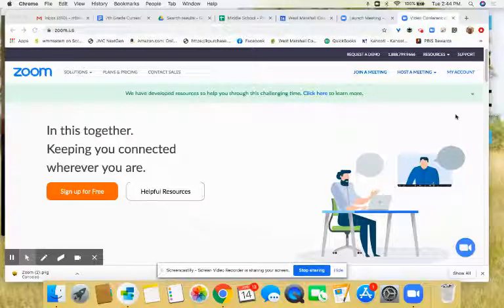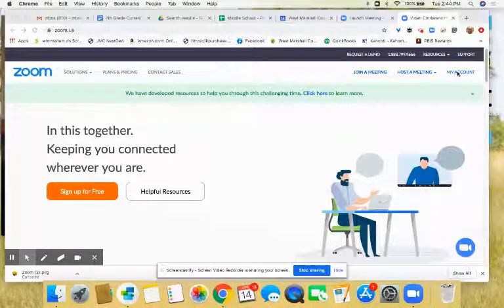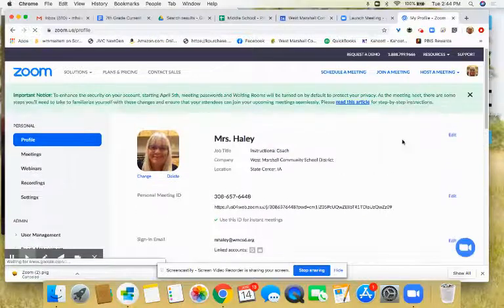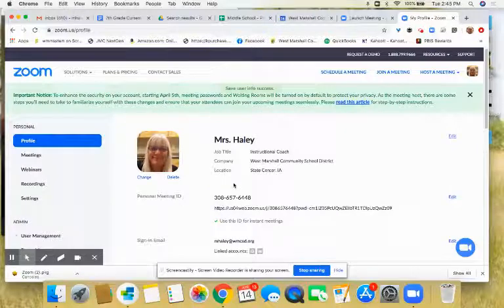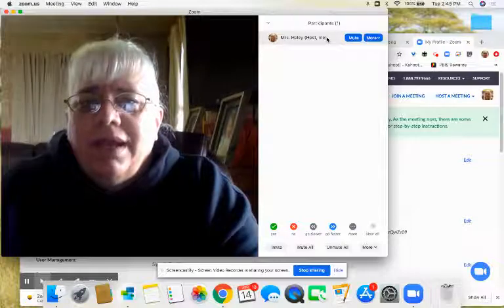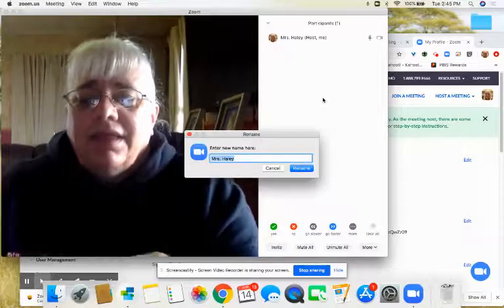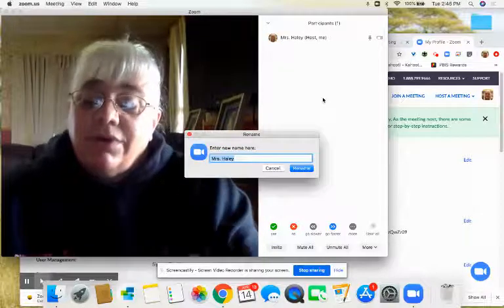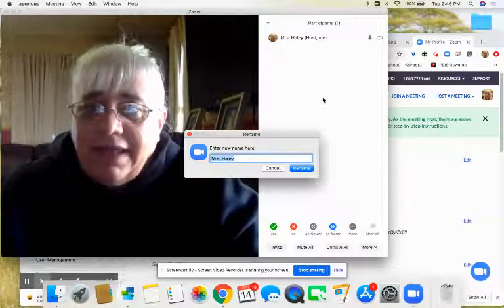Changing Your Display Name in Zoom